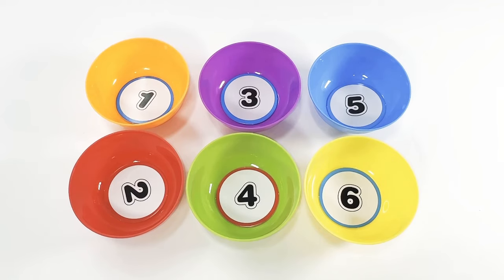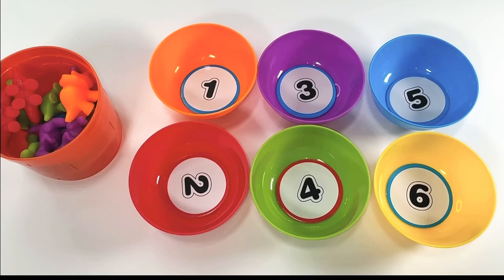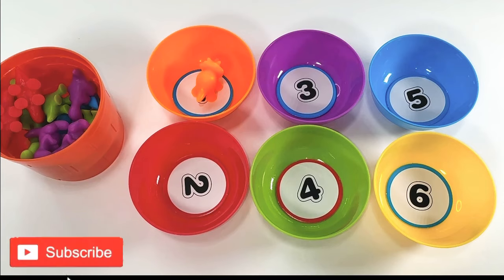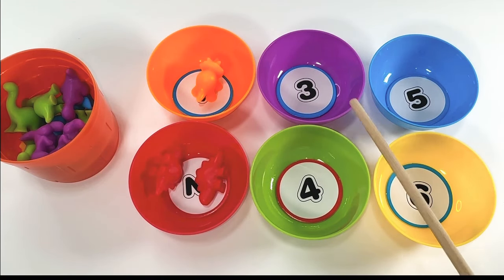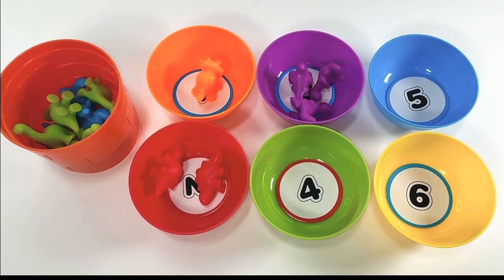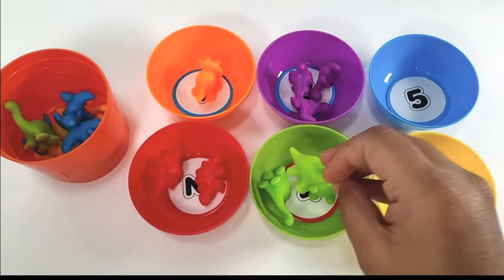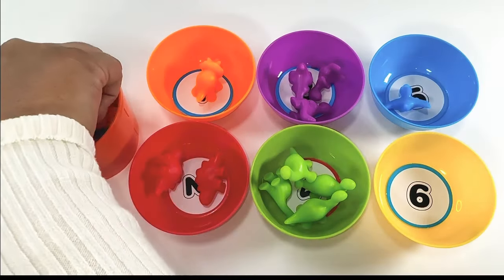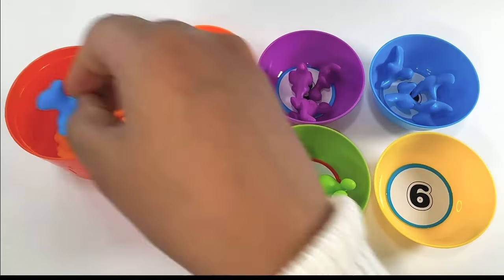Learn Counting | Sorting Colors| Numbers| Educational Videos for Toddlers